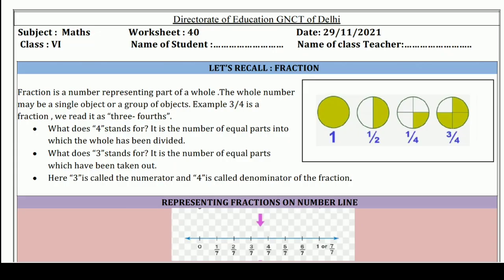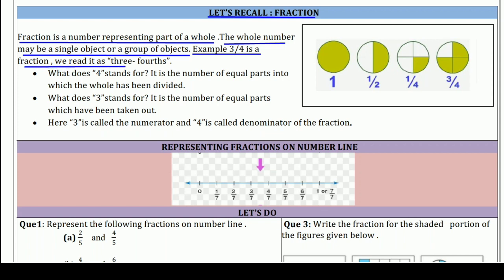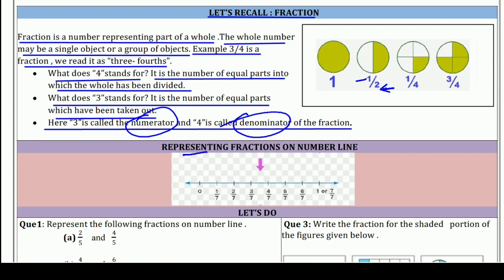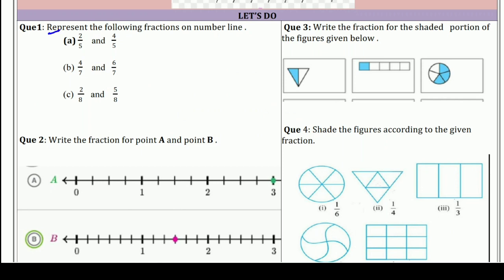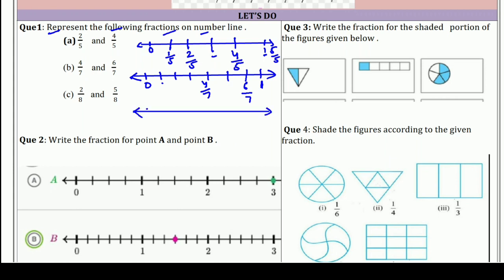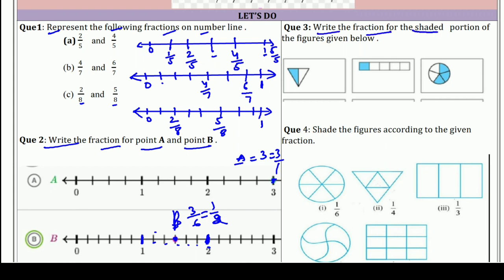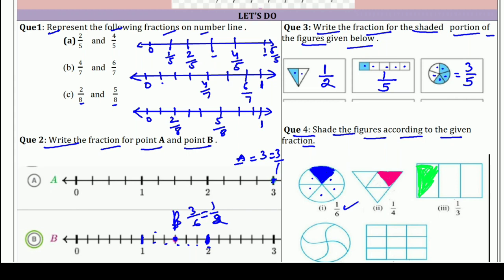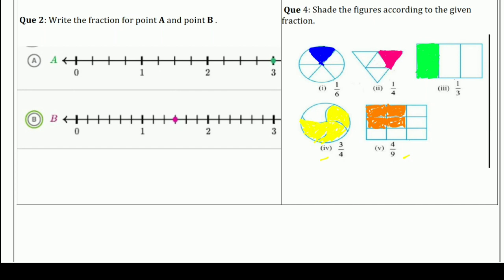Worksheet 40 Math class 6 English Medium (29/11/21) / worksheet Math class 6 / Math worksheet 40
Answers are given(उत्तर दिए गये हैं), This worksheet is about worksheet 40 Math भिन्न (पुनरावृत्ति) Fraction(Revision)